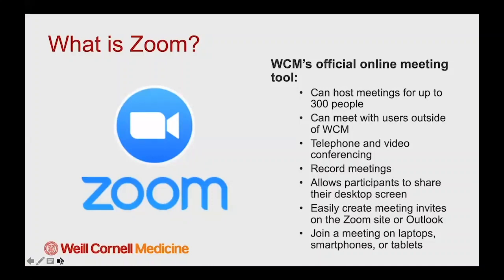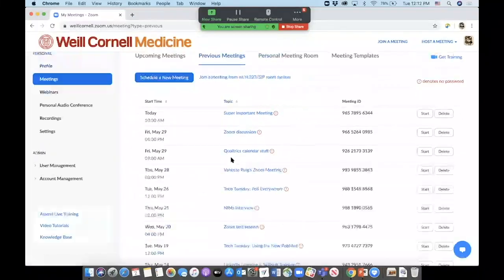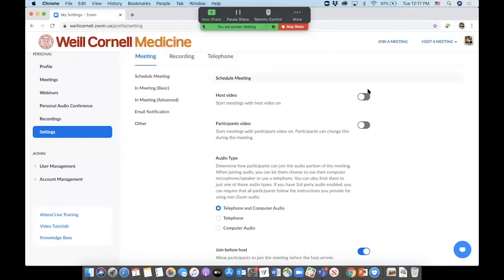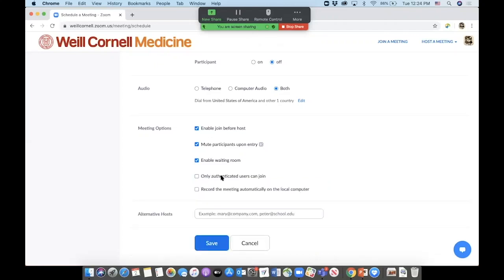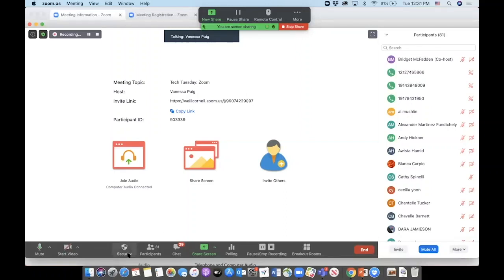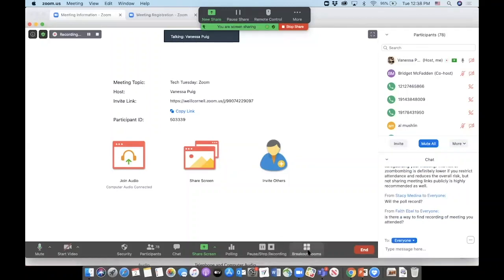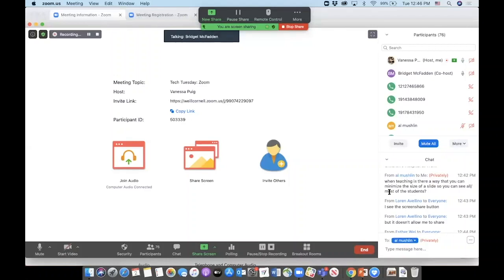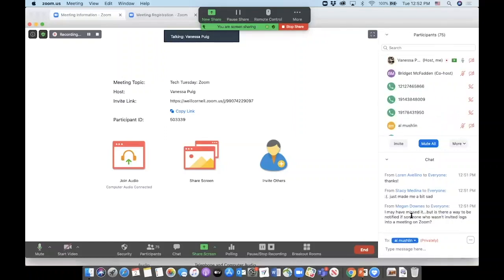Tech Tuesday: Hosting with Zoom